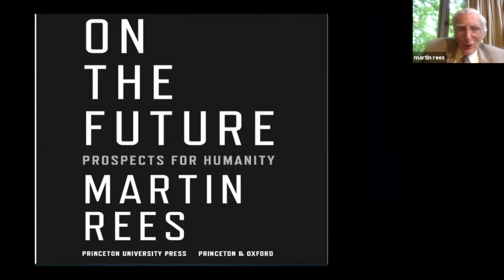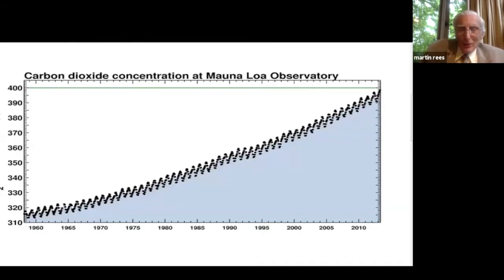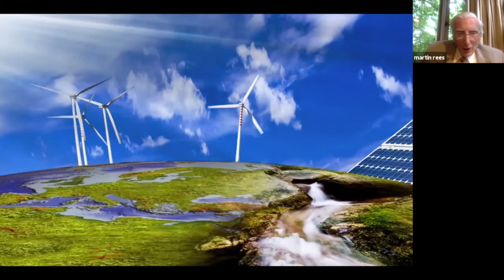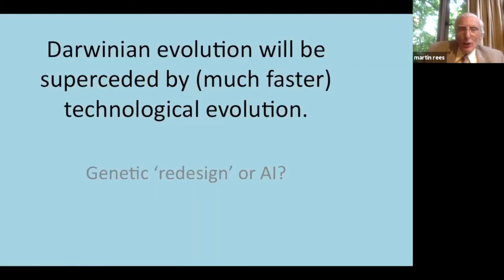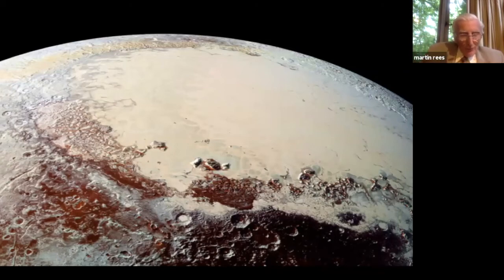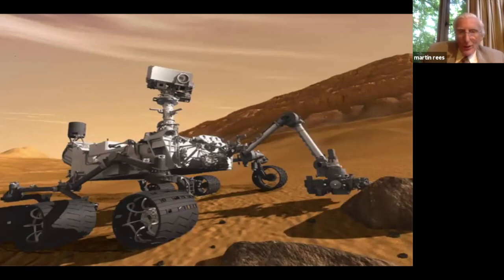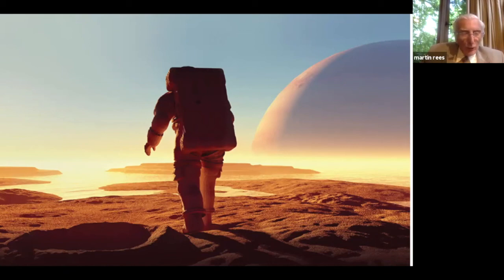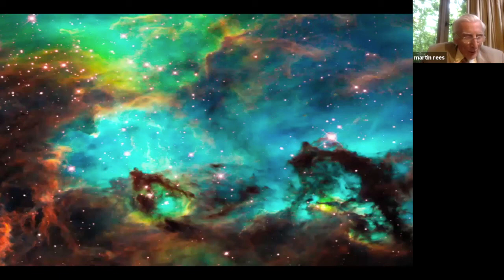Professor Martin Rees - PRIS20 Keynote